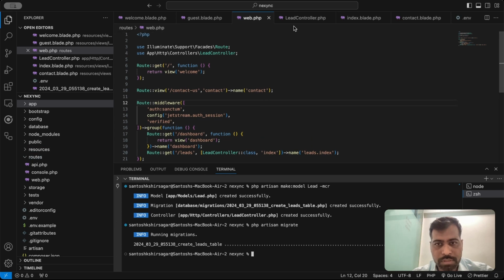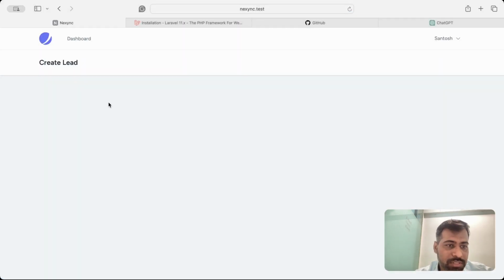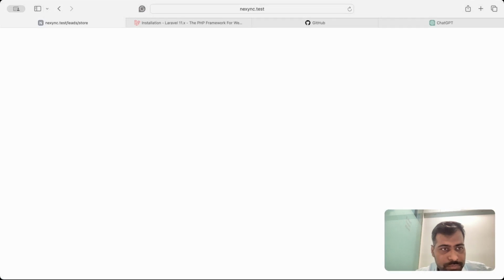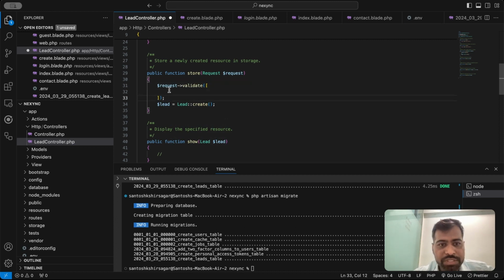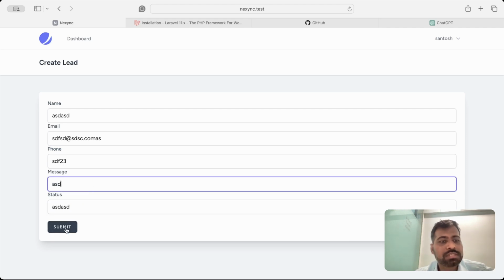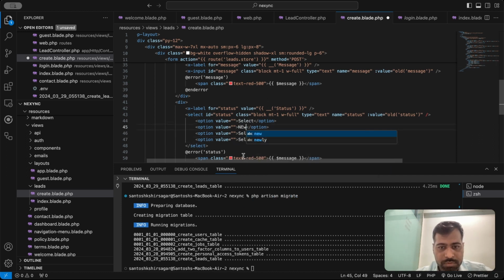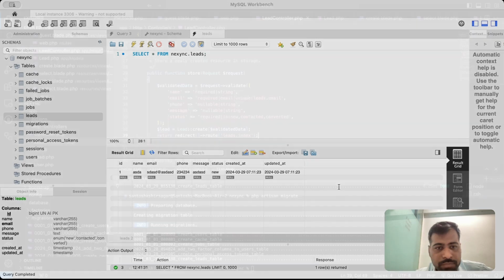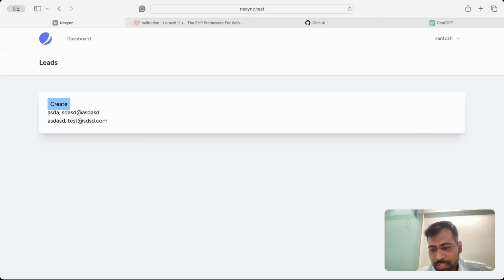Part 5 - CRM Development - Laravel 11, Create Validate Read/List